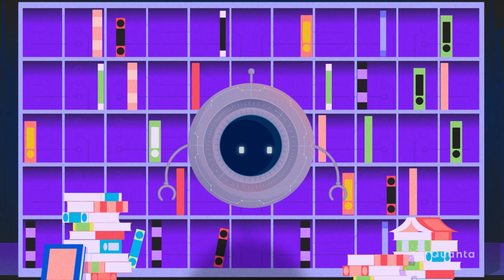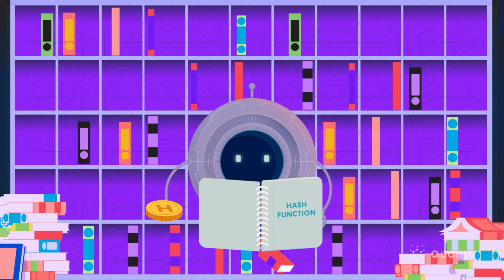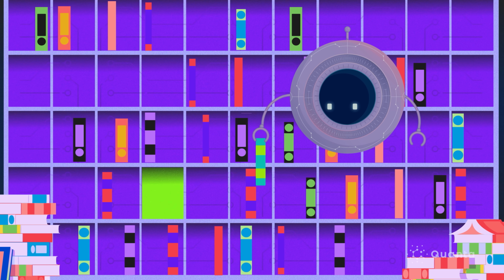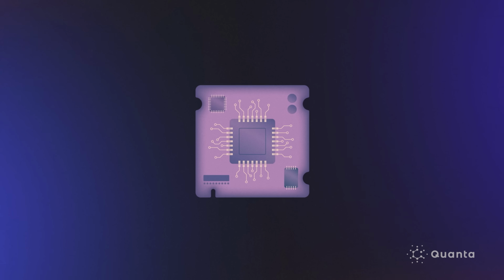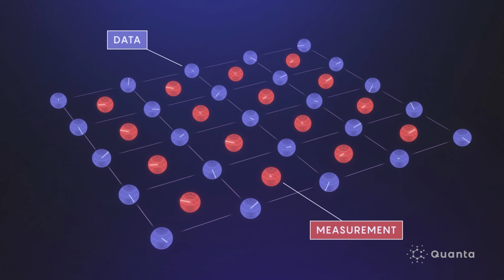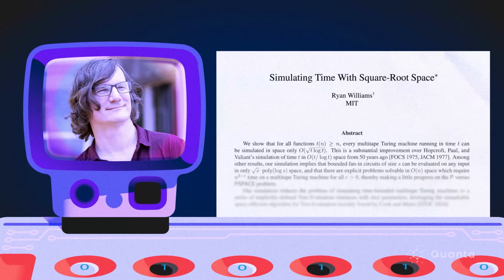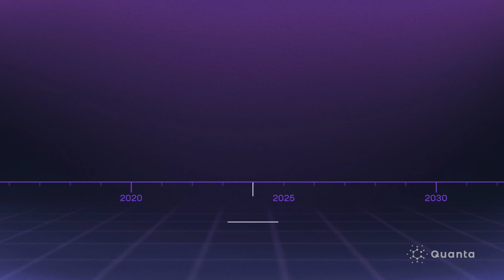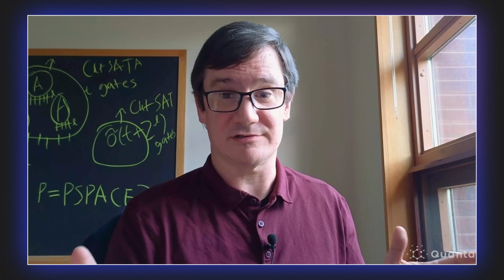Biggest Breakthroughs in Computer Science: 2025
2025’s most surprising computational revelations included a new fundamental relationship between time and space, an undergraduate who overthrew a 40-year-old conjecture, and an important milestone in quantum computing.

00:00 FASTER HASH TABLES
Hash tables are fundamental ways to store data and are used in every computer. Since the 1970s, researchers have assumed that no improvements could be made to hash table design. Enter Andrew Krapivin who, while an undergraduate, invented a new kind of hash table, overturning a major conjecture and a long-held hypothesis about the limit to how fast hash tables could operate.

04:49 QUANTUM ERROR CORRECTION
Quantum computers have long tantalized researchers but a useful one has remained out of reach. This is because qubits, the fundamental computational units of quantum computing, are finicky and error-prone. Now a team at Google Quantum AI has shown that scaling up quantum error correction using an approach called the “surface code” can make these exotic machines possible.

09:25 TIME VERSUS SPACE
To theoretical computer scientists, time and space (also known as memory) are the two fundamental resources of computation. Algorithms require a roughly proportional amount of space to runtime, and researchers long assumed there was no way to achieve anything better. In a stunner of a result, MIT researcher Ryan Williams found that memory is far more powerful than anyone had realized.

Quanta Magazine is an editorially independent publication supported by the Simons Foundation. We focus on developments in mathematics, theoretical physics, theoretical computer science and the basic life sciences.

FOLLOW our social channels:
- Bluesky: @quantamagazine.bsky.social‬
- X:  quantamagazine